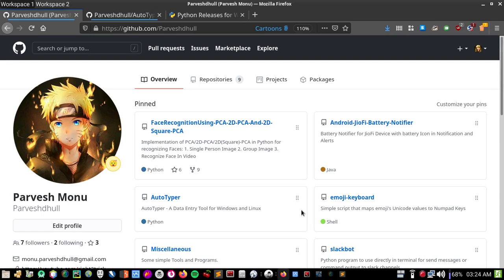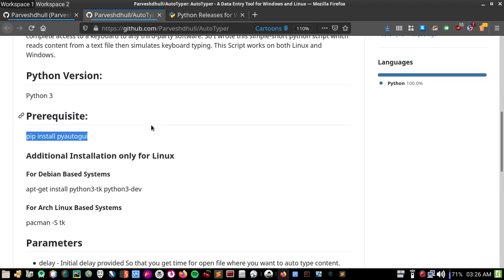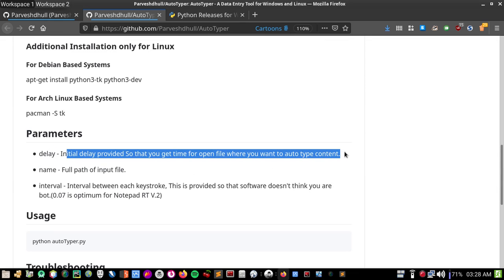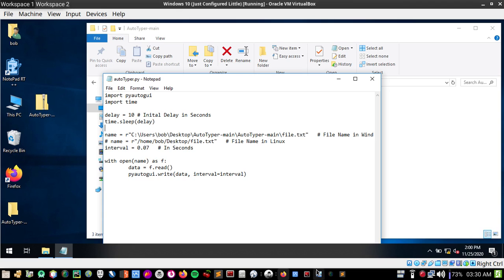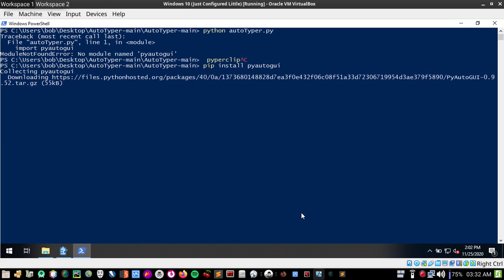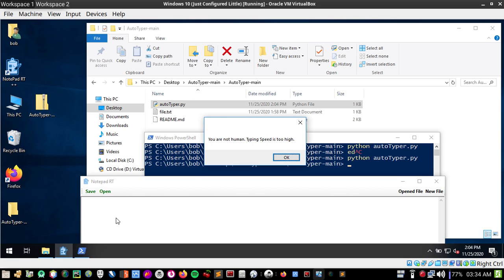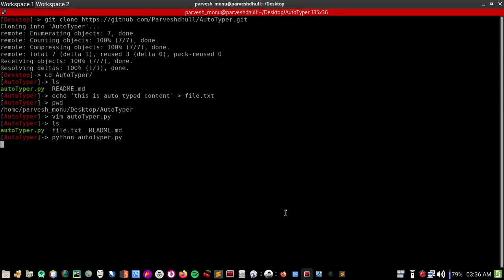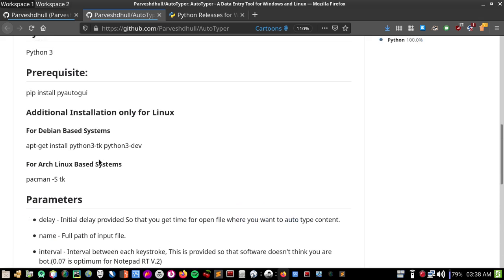AutoTyper - A Free Data Entry Tool for Windows and Linux - Open Source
AutoTyper - A Data Entry Tool for Windows and Linux

Sometimes we have to write content in programs where copy-paste is not allowed, like in data entry software Notepad RT. There are many tools available online but almost all of them only provide trial versions. And requires big payment for continued access. And even if they are free, it is not wise to give complete access to a keyboard to any third-party software. So I wrote this simple-short python script which reads content from a text file then simulates keyboard typing. This Script works on both Linux and Windows.